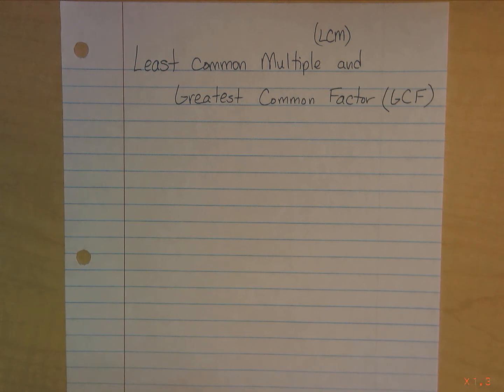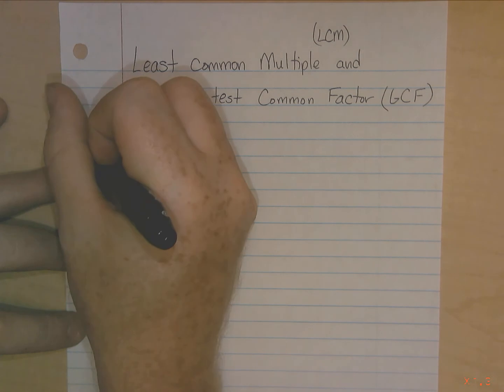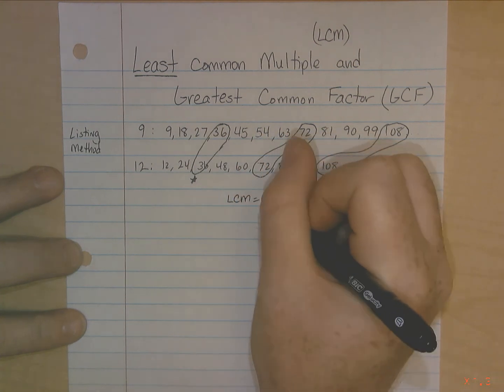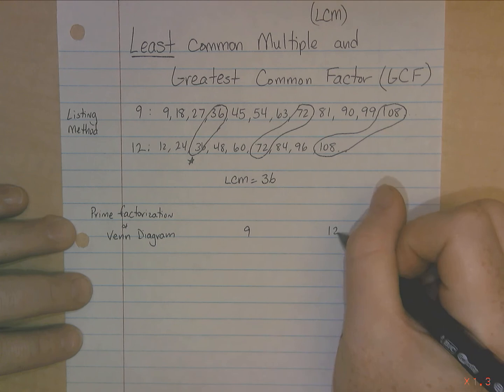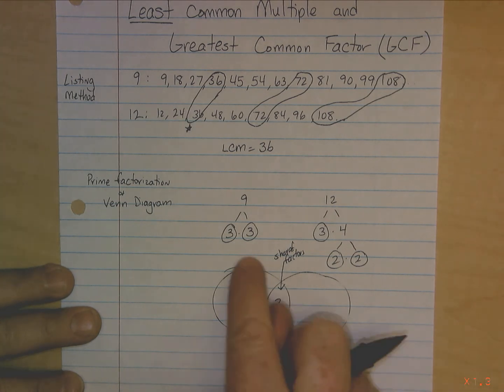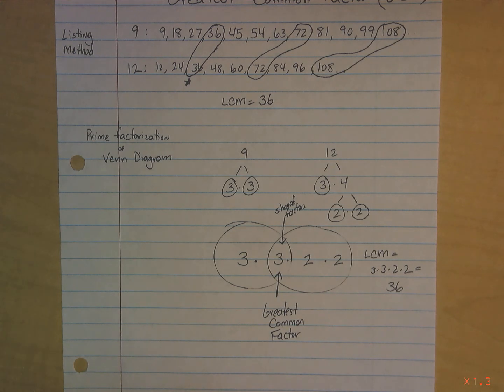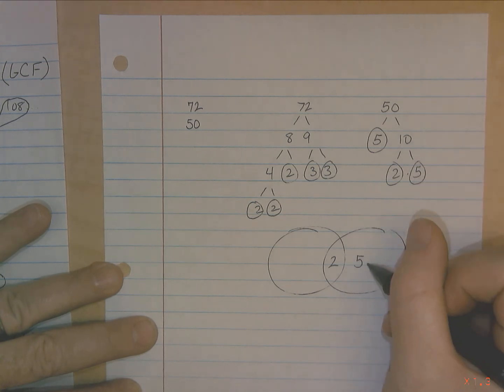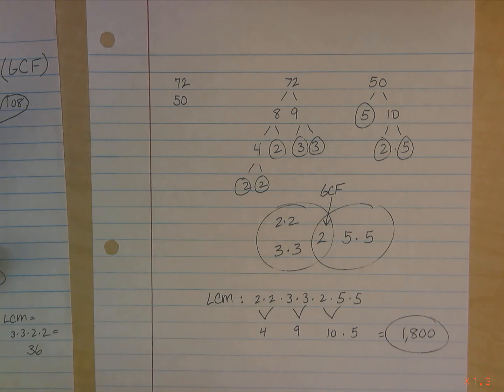6th Grade LCM and GCF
How do we find the Least Common Multiple and the Greatest Common Factor?